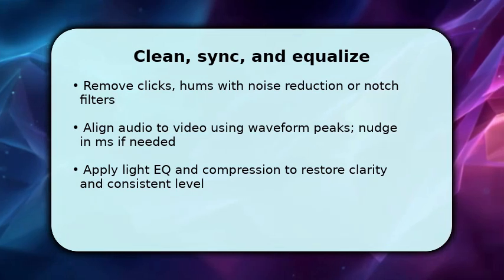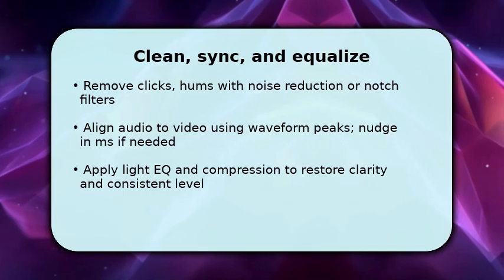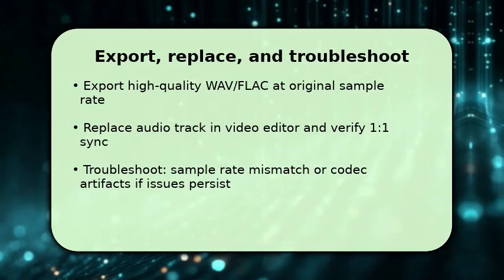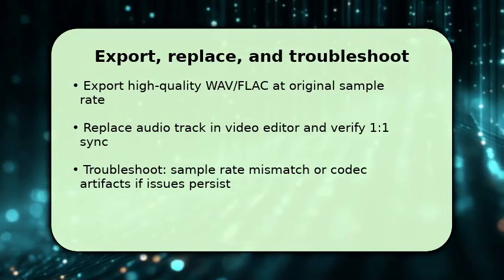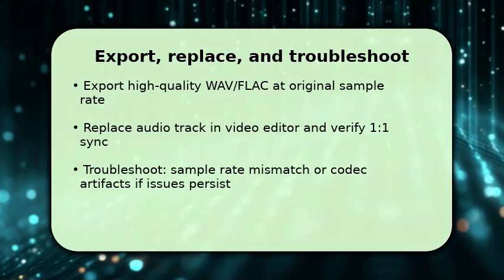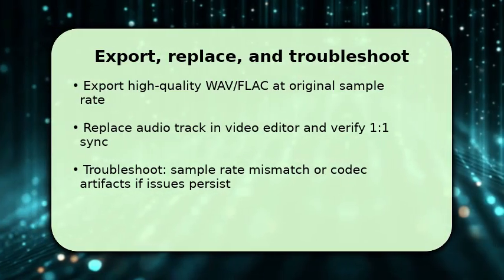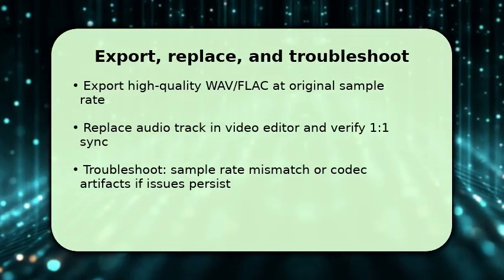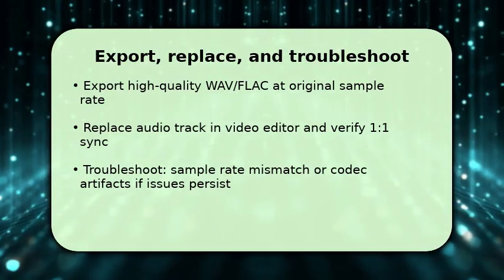How to Fix Youtube Audio Track (easy Method)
Discover the simple steps to rectify audio issues on your YouTube videos. This guide walks you through troubleshooting common sound problems, ensuring crystal-clear playback for all viewers.